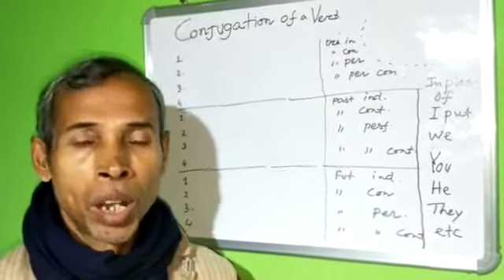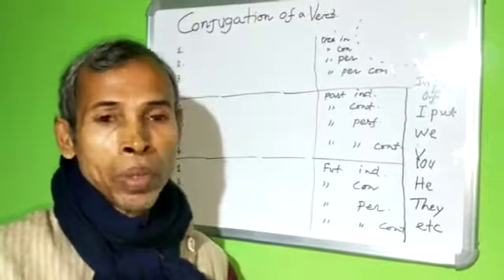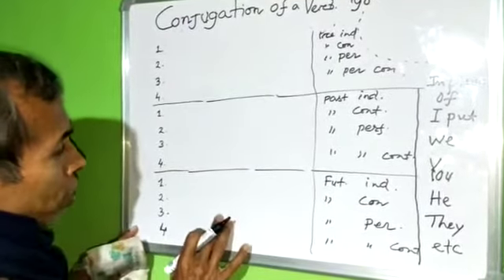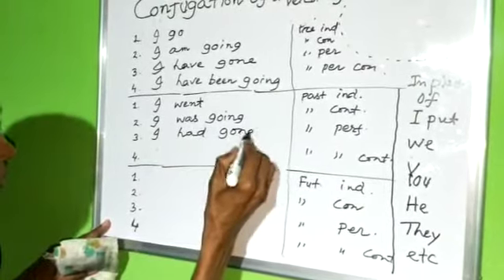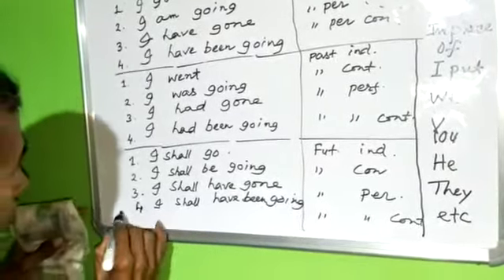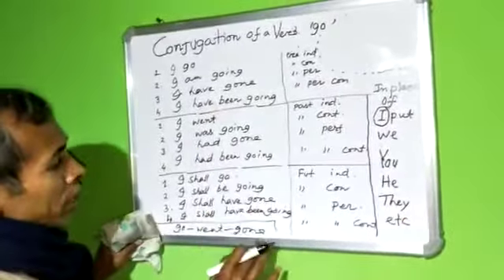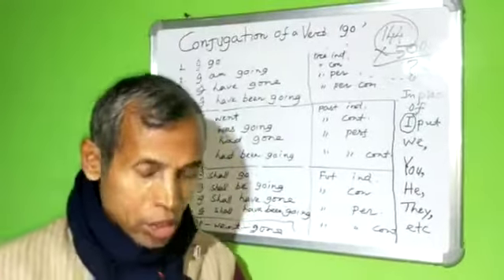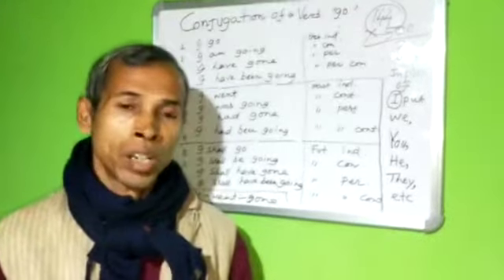204. Class 5 above. Conjugation of a verb ( go).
Congratulation  of verbs  important  grammar.

 In my channel  many  videos  are  on  verbs.

 Thanks from shyamal Bhaumik M.Sc in Economics Agartala Tripura India.